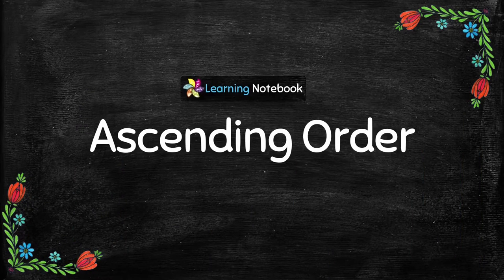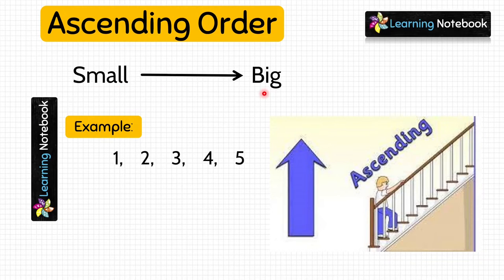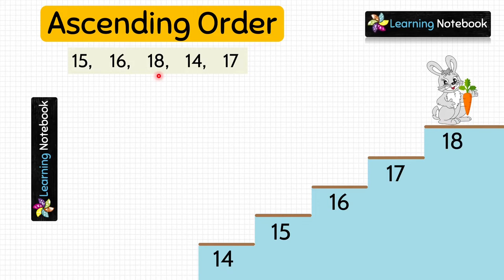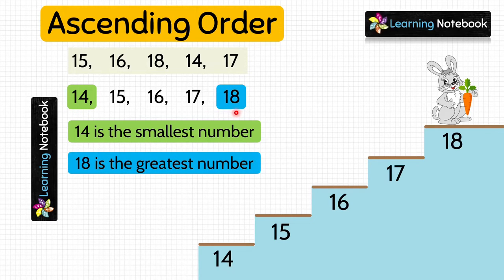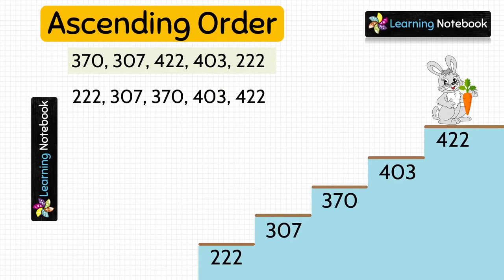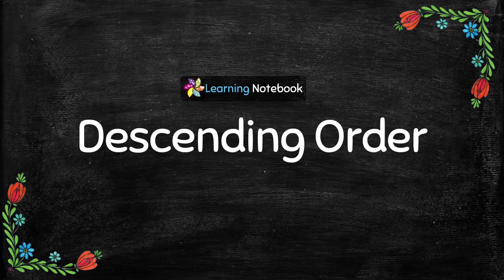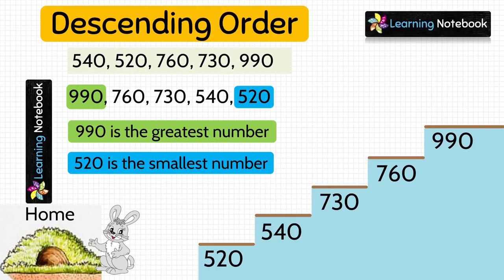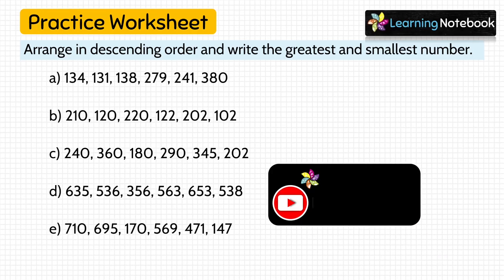Class 2 Maths Ascending and Descending Order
Class 2 Maths Ascending and Descending Order. Learn how to arrange numbers in ascending and descending order with easy to understand explanation.

What is ascending and descending order?